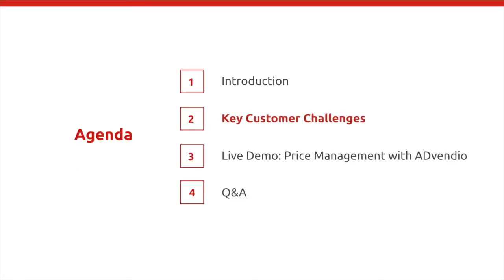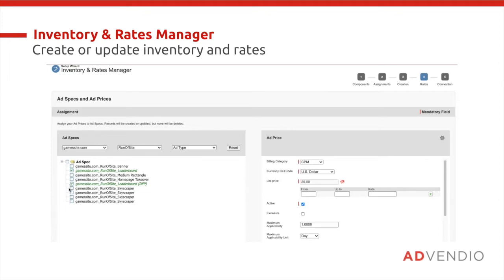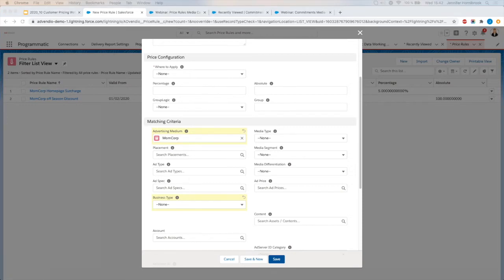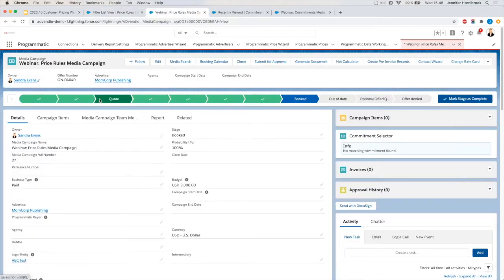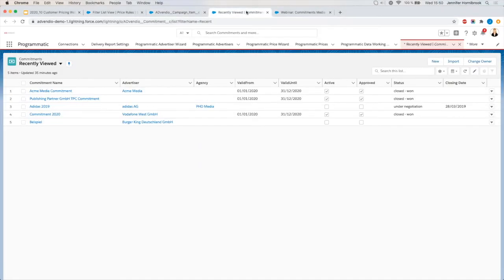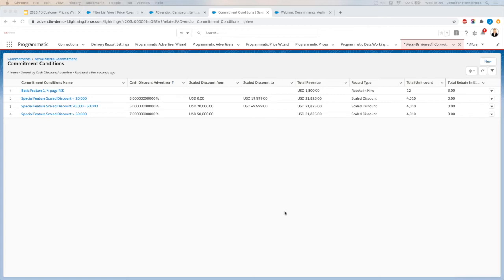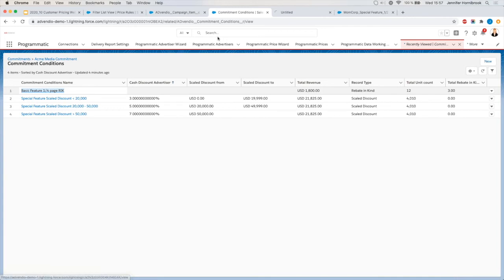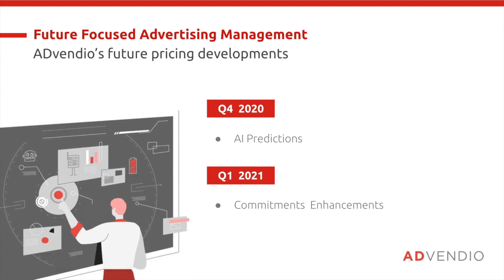Webinar: Enhanced Price Management with ADvendio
Discover how ADvendio enables you to streamline your advertising management with automated and transparent pricing processes. Co-hosted by Product Manager Jennifer Hornibrook and ADvendio Customer Relationship Manager, Myriam Hirt will provide you with a live demo and complete overview of ADvendio’s key price management features.